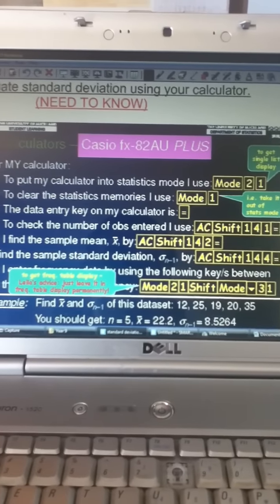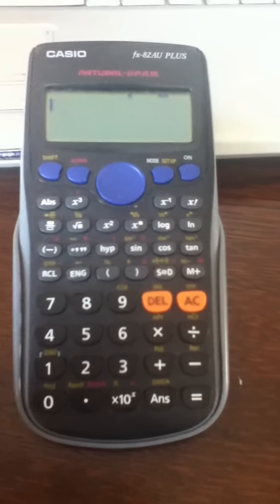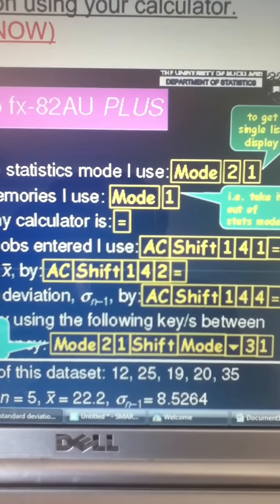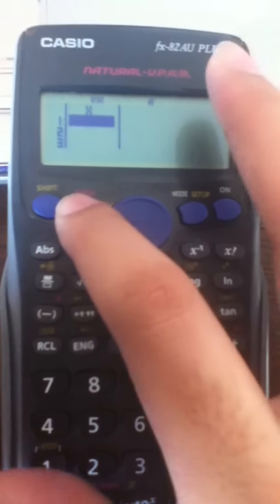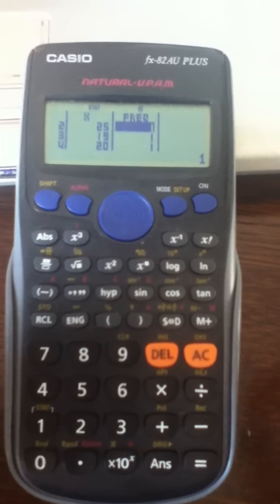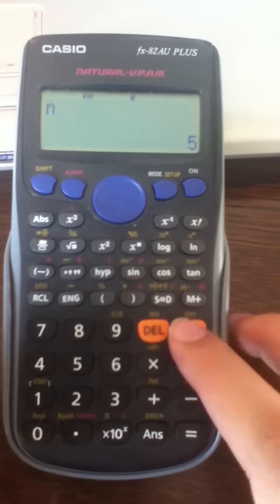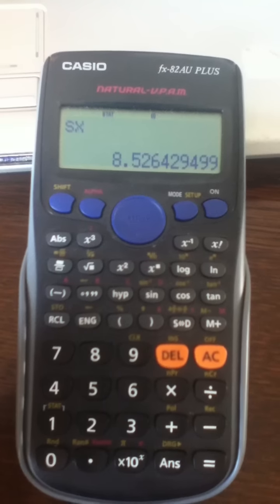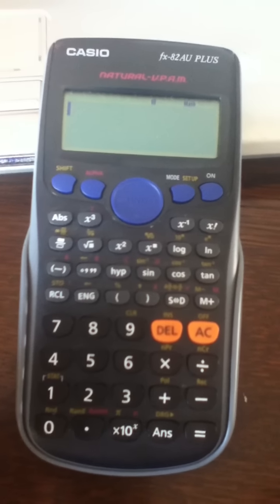Standard deviation and mean using a Casio FX82AU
How to find standard deviation and mean using Casio Fx 82Au plus.

Anyone stuck on how to use their Casio Fx 82Au Plus calculator for anything else, let me know and I try to help by posting another video. Cheers.